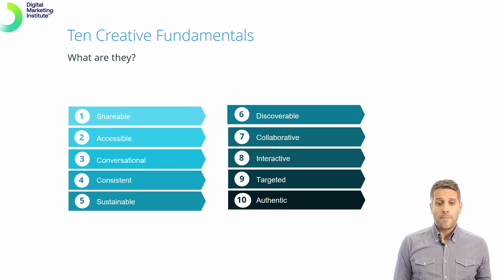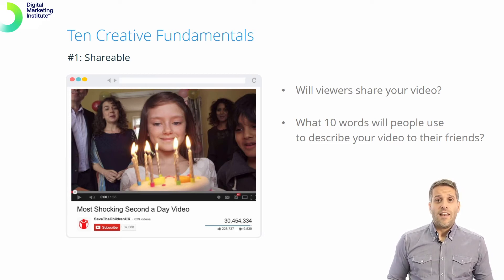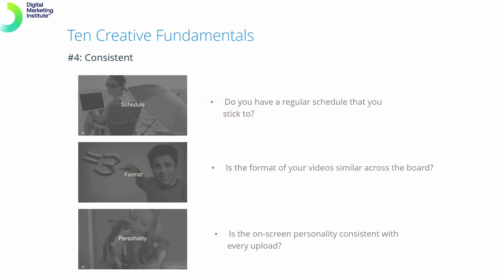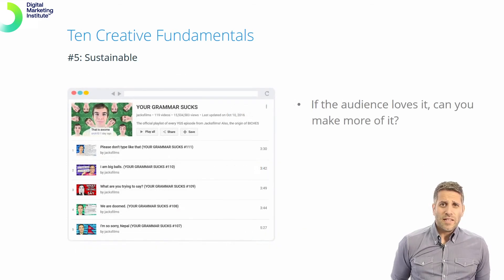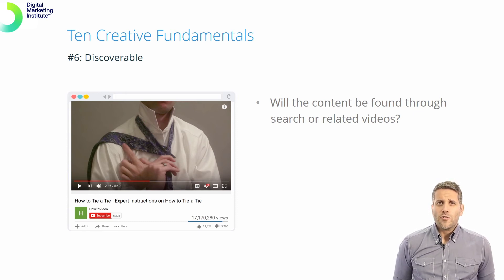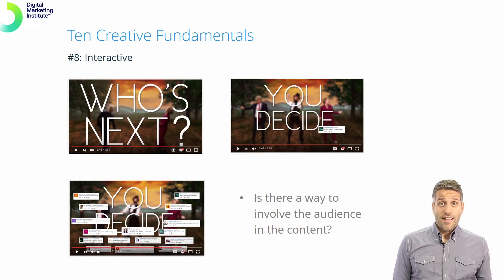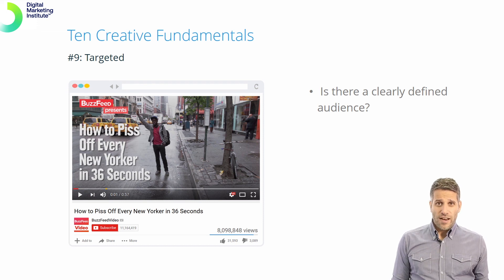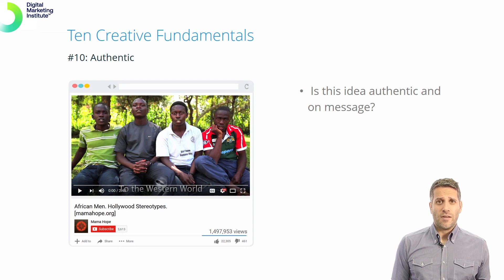How do you grow your Youtube audience? | Digital Marketing Institute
TEN CREATIVE FUNDAMENTALS FOR YOUR YOUTUBE CHANNEL

Over the years, YouTube has analyzed its top creators and how they engage with their audiences on the platform. They’ve identified 10 key fundamental principles to a successful creative strategy. While not all of them are totally necessary, the more of them you’re able to implement into your content, the higher the chance that it will be discovered and shared. These 10 fundamentals are that content should be

- Shareable
- Accessible
- Conversational
- Consistent
- Sustainable
- Discoverable
- Collaborative
- Interactive
- Targeted
- Authentic

Let’s dig a little into these fundamental principles.

00:00 : How do you grow your Youtube audience?
00:51 : 10 Fundamentals

About the Digital Marketing Institute

The global standard in digital marketing certification!

The Digital Marketing Institute delivers unparalleled learning experiences. Gain an internationally recognized digital marketing certification. Develop your digital skills and advance your marketing career.

Learn world-class knowledge. Develop skills in key marketing disciplines. From PPC to SEO, Analytics, Social Media, and more.

Join our global members and get the skills that employers want and make your impact.

Why choose Digital Marketing Institute?

DMI is the proven global standard for digital marketing certification. We operate in 100+ countries and work with the global marketing teams of blue-chip brands and with the world's leading education brands.

Our programs are developed with our council of leading global marketers, so they are built and validated by industry, for the industry.